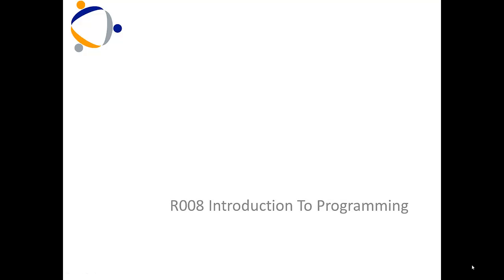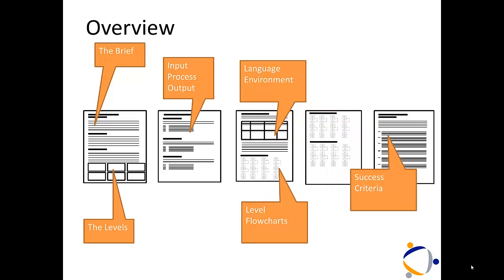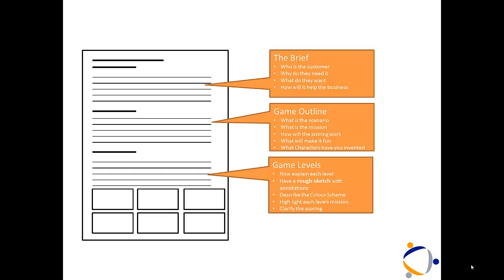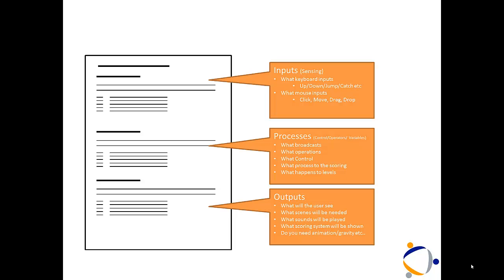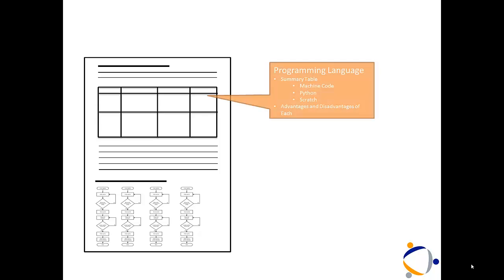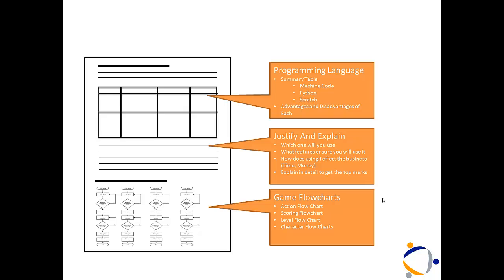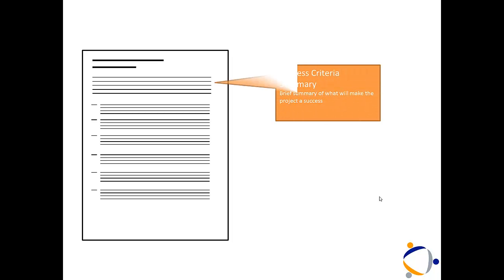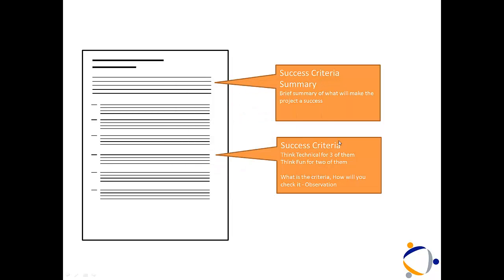L2 Cambridge National ICT T1 Design Overview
An overview video showing and explaining what students need to complete their T1 Design section